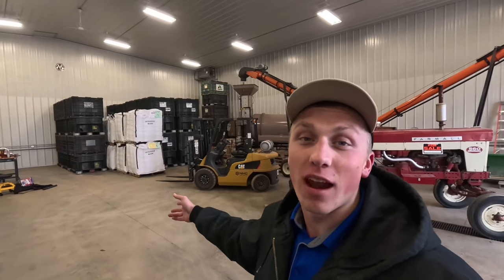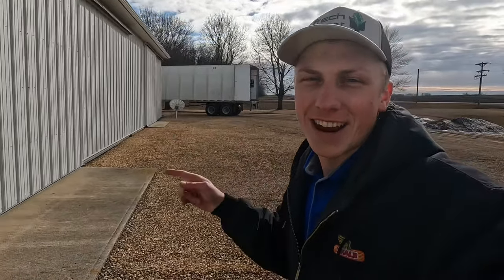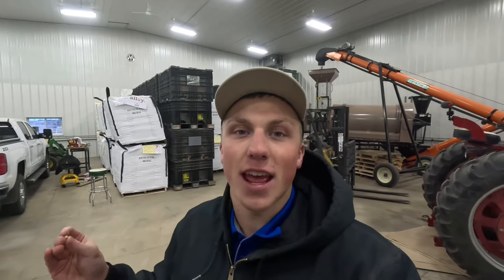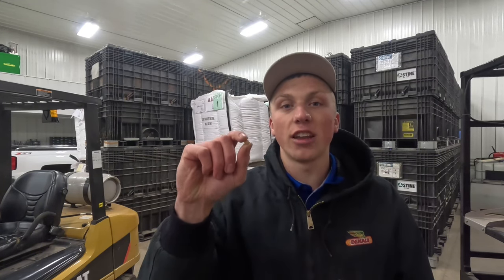Turning Up THE HEAT In The Farm Shop!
It's time to turn up the HEAT in the farm shop! Spring is just around the corner, meaning we need to get our soybeans treated, so they are ready to be planted. This requires us to warmup the soybeans prior to being able to treat them.

QUESTION - Have a question about farming or life on the farm? Drop it in the comments!

Matthias, aka HiTech Farmer, is a 5th generation family farmer from Southwest Minnesota who promotes agriculture by capturing it through the lens of a camera, one video at a time. Passionate about emerging farm technologies and the benefits of 21st-century precision agriculture tools, such as farm equipment, GPS, and autonomous tractors, Matthias is determined to bring new methods into his operation. These methods can improve his farm's efficiency and sustainability into the future. Learning from his parents' (Mike and Dawn) work ethic, Matthias sees every day as an opportunity to educate and entertain about the daily triumphs and challenges his farm faces, whether technology-related or not. His mission is to share his enthusiasm and knowledge of agriculture as he embarks on what it means to be a farmer in the modern era.